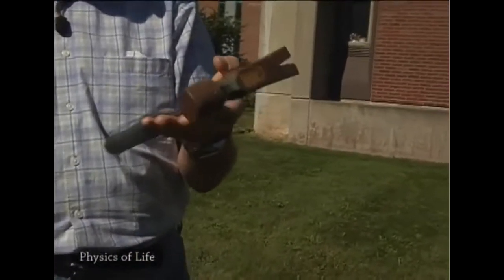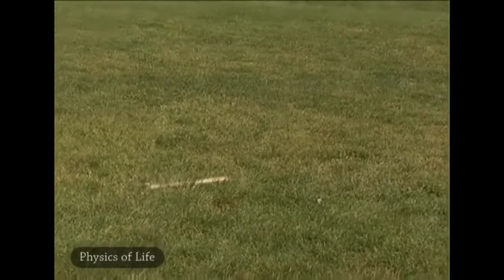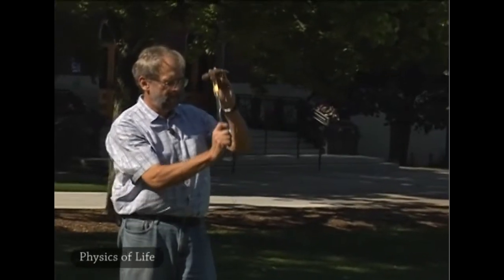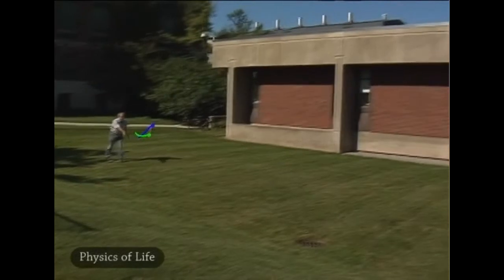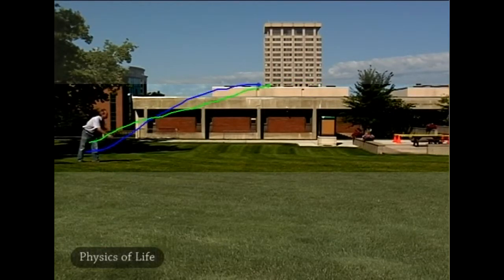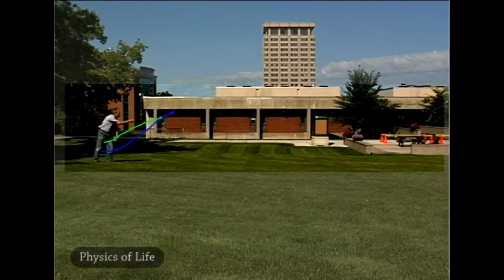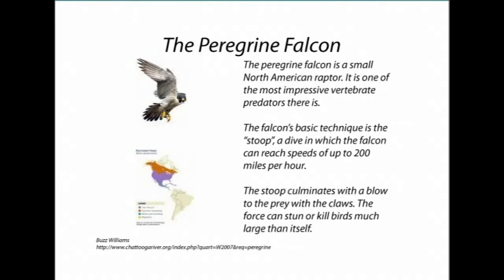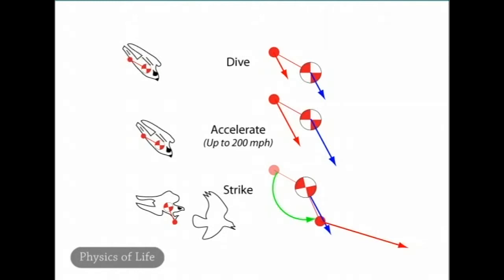Physics of Life - Rotational Motion and Angular Momentum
Rotational motion, center of mass, and how it explains a killing machine.  Angular momentum in the Physics of Life series, presented by ESF Environmental and Forest Biology  Professor Scott Turner.

Content produced by Christopher Baycura for the SUNY College of Environmental Science and Forestry (SUNY-ESF). Copyright J. Scott Turner.  Used with permission.